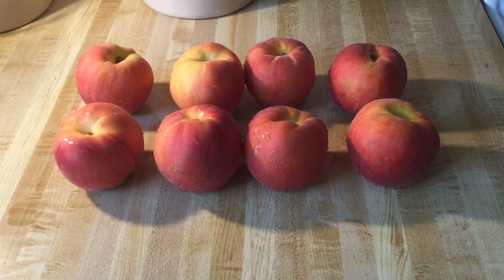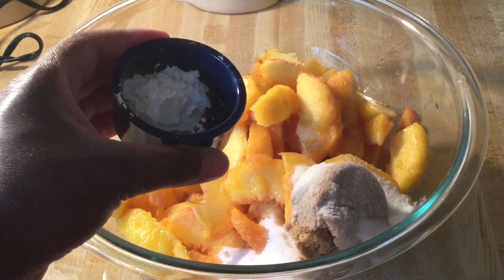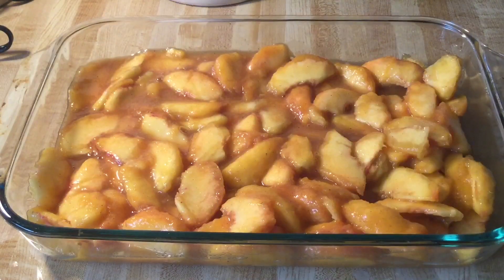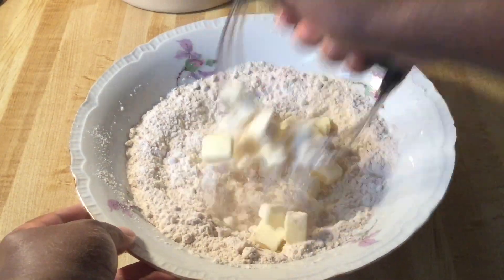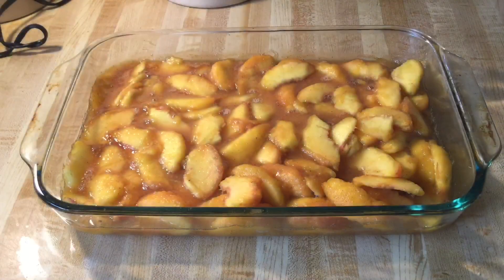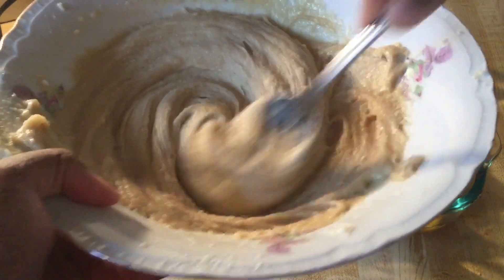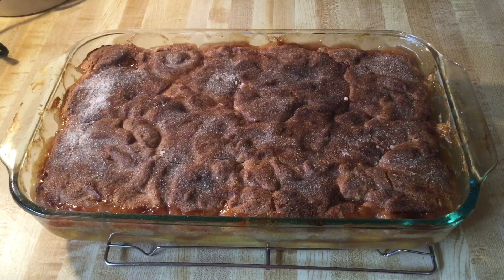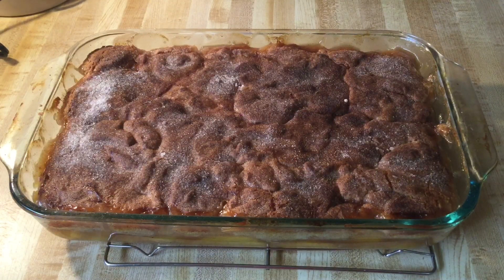Ep. 384: Southern Peach Cobbler | How To Make Fresh Peach Cobbler with Fresh Peaches 🍑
Hello my Friends, Welcome to my Southern Kitchen!! Hope all of you are doing well, staying Safe and Healthy!!

Today I am making a Southern Classic and my favorite Summertime Dessert if all time, Peach Cobbler!

Simple, easy, full of Spices, and full of Fresh Peach Goodness; also topped with a Cinnamon Sugar Topping! This is just like how my Grandmother use to make and when you taste it, this will be you back memories of being in your Grandmother’s Kitchen!!

Peach Filling

8 fresh yellow peaches - peeled, pitted, and sliced into medium wedges or 2 (16 oz) bags frozen peaches, thawed
1/4 cup white sugar
1/4 cup packed light brown sugar
1/4 tsp ground cinnamon
1/8 tsp (Pinch) ground nutmeg
1/8 tsp (Pinch) ground allspice
1 tsp freshly squeezed lemon juice
1 1/2 tsp pure vanilla extract
2 tsp cornstarch

Crust

1 cup self rising flour (or all purpose flour)
1 tsp baking powder and 1/2 tsp salt (if using all purpose flour)
1/4 cup white sugar
1/4 cup packed light brown sugar
6 tbsp cold unsalted butter, cut into small cubes
1/4 cup boiling evaporated milk

Cinnamon Sugar Topping

3 tbsp white sugar
1 tsp ground cinnamon

Baker’s Note: If you bake your Cobbler in a larger baking dish, make sure you double the Crust Recipe to cover the whole pan.

For the Cinnamon Sugar Topping: In a small bowl, add sugar and cinnamon; stir until well combined; set aside.

For the Peach Filling: In a large bowl, add peaches, white and brown sugar, cinnamon, nutmeg, allspice, lemon juice, vanilla extract and cornstarch; stir until well combined and coat evenly (it will create a glaze). Pour and spread peach filling into a ungreased 9x13 inch long baking dish. Bake for 10 minutes.

For the Crust: In a medium or large bowl, add flour (baking powder and salt, if using) white sugar and brown sugar; whisk until well incorporated. Add the cold butter cubes into the flour mixture; using a pastry cutter or fingertips, cut the butter in until it resembles course meal (course crumbs). Add hot evaporated milk and stir until well combined.

Remove peaches from the oven and drop tablespoonfuls of the crust dough over the peaches (do not spread). Then sprinkle the entire cinnamon sugar topping right on top. Bake the Cobbler at the same temperature the peaches were baking (425 Degrees) for 30 minutes until crust is golden brown. Remove from the oven and cool for a few minutes on a wire rack; serve with a scoop of vanilla ice cream or whipped cream and enjoy!

Previous Video